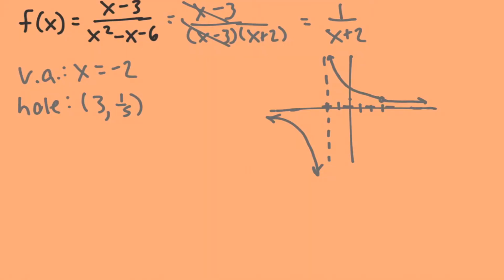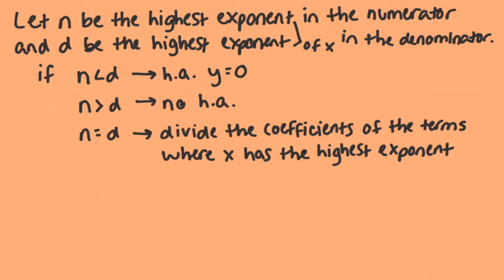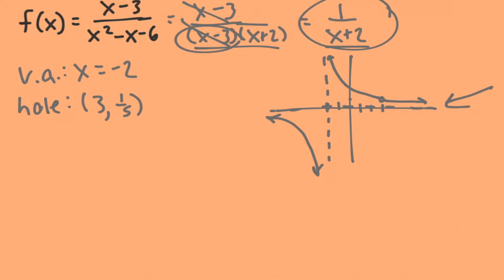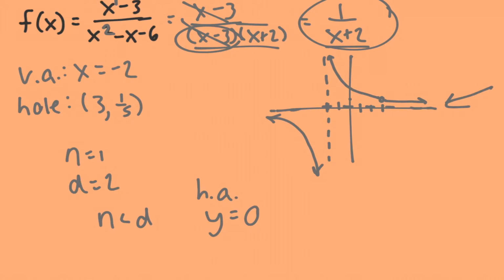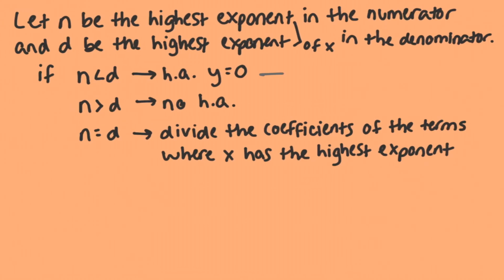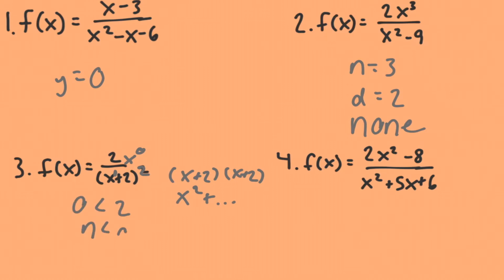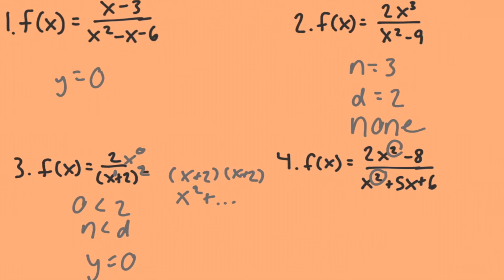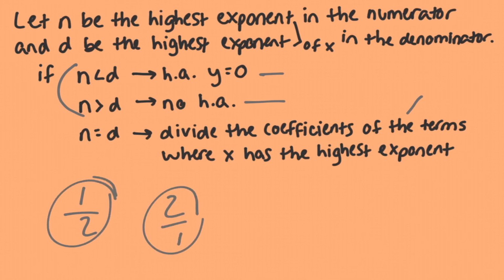How to Find Horizontal Asymptotes